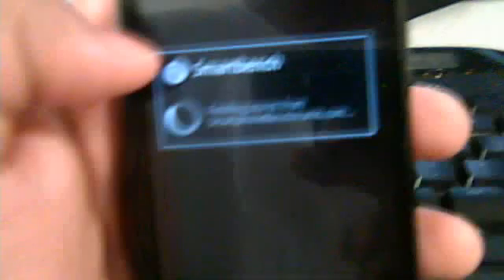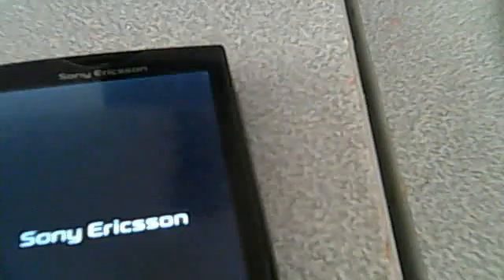Doomlords 1.2 ghz Kernel on X10 2.3.3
Running and benchmarking dooms kernel at 1.2ghz.